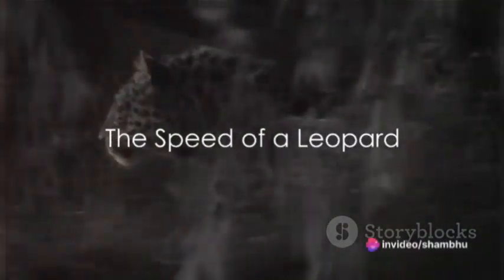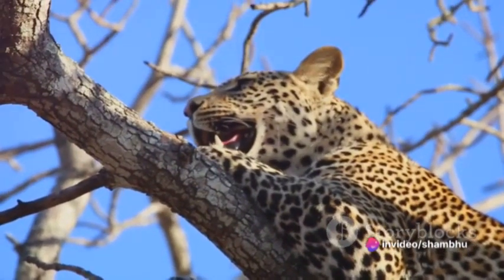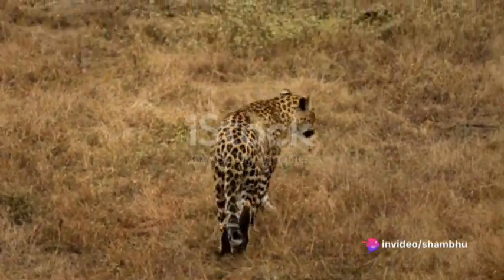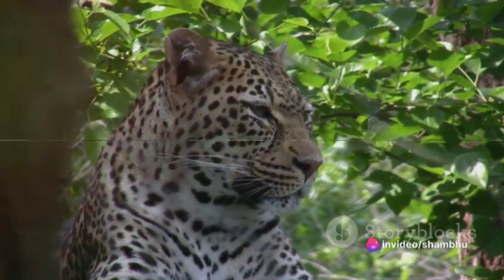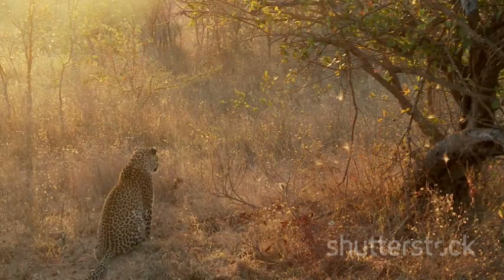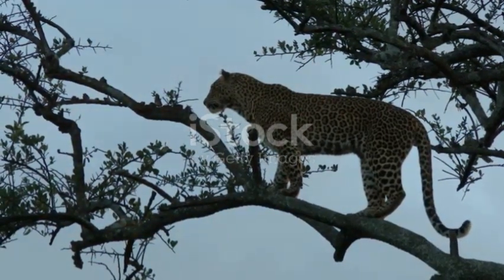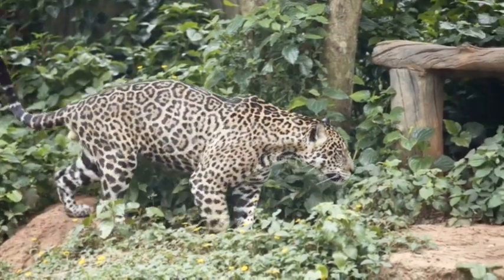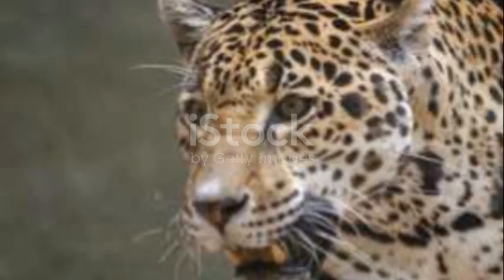चीते की गति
The leopard (Panthera pardus) is one of the five extant species in the genus Panthera. It has a pale yellowish to dark golden fur with dark spots grouped in rosettes. Its body is slender and muscular reaching a length of 92–183 cm (36–72 in) with a 66–102 cm (26–40 in) long tail and a shoulder height of 60–70 cm (24–28 in). Males typically weigh 30.9–72 kg (68–159 lb), and females 20.5–43 kg (45–95 lb).

The leopard was first described in 1758, and several subspecies were proposed in the 19th and 20th centuries. Today, eight subspecies are recognised in its wide range in Africa and Asia. It initially evolved in Africa during the Early Pleistocene, before migrating into Eurasia around the Early–Middle Pleistocene transition. It was present across Europe, but became extinct in the region at the end of the Late Pleistocene, around 11,000 years ago.

It is adapted to a variety of habitats ranging from rainforest to steppe, including arid and montane areas. It is an opportunistic predator, hunting mostly ungulates and primates. It relies on its spotted pattern for camouflage as it stalks and ambushes its prey, which it sometimes drags up a tree. It is a solitary animal outside the mating season and when raising cubs. Females usually give birth to a litter of 2–4 cubs once in 15–24 months. Both male and female leopards typically reach sexual maturity at the age 2–2.5 years.

It is listed as Vulnerable on the IUCN Red List because leopard populations are threatened by habitat loss and fragmentation, and are declining in large parts of the global range. Leopards have had cultural roles in Ancient Greece, West Africa and modern Western culture. Leopard skins have been popular in fashion.

Etymology
The English name "leopard" comes from Old French leupart or Middle French liepart, that derives from Latin leopardus and ancient Greek λέοπάρδος (leopardos). Leopardos could be a compound of λέων (leōn), meaning 'lion', and πάρδος (pardos), meaning 'spotted'.[3][4][5] The word λέοπάρδος originally referred to a cheetah (Acinonyx jubatus).[6]

"Panther" is another common name, derived from Latin panther and ancient Greek πάνθηρ (pánthēr);[3] The generic name Panthera originates in Latin panthera, a hunting net for catching wild beasts to be used by the Romans in combats.[7] Pardus is the masculine singular form.[8]

Characteristics

Mounted skeleton

Rosettes of a leopard

A melanistic leopard or black panther
The leopard's fur is generally soft and thick, notably softer on the belly than on the back.[9] Its skin colour varies between individuals from pale yellowish to dark golden with dark spots grouped in rosettes. Its underbelly is white and its ringed tail is shorter than its body. Its pupils are round.[10] Leopards living in arid regions are pale cream, yellowish to ochraceous and rufous in colour; those living in forests and mountains are much darker and deep golden. Spots fade toward the white underbelly and the insides and lower parts of the legs.[11] Rosettes are circular in East African leopard populations, and tend to be squarish in Southern African and larger in Asian leopard populations. The fur tends to be grayish in colder climates, and dark golden in rainforest habitats.[12] Rosette patterns are unique in each individual.[13][14] This pattern is thought to be an adaptation to dense vegetation with patchy shadows, where it serves as camouflage.[15]

Its white-tipped tail is about 60–100 cm (23.6–39.4 in) long, white underneath and with spots that form incomplete bands toward the end of the tail.[16] The guard hairs protecting the basal hairs are short, 3–4 mm (0.1–0.2 in) in face and head, and increase in length toward the flanks and the belly to about 25–30 mm (1.0–1.2 in). Juveniles have woolly fur that appear to be dark-coloured due to the densely arranged spots.[13][17] Its fur tends to grow longer in colder climates.[18] The leopard's rosettes differ from those of the jaguar (Panthera onca), which are darker and with smaller spots inside.[10] The leopard has a diploid chromosome number of 38.[19]

Melanistic leopards are also known as black panthers. Melanism in leopards is caused by a recessive allele and is inherited as a recessive trait.[20][21][22][23] In India, nine pale and white leopards were reported between 1905 and 1967.[24] Leopards exhibiting erythrism were recorded between 1990 and 2015 in South Africa's Madikwe Game Reserve and in Mpumalanga. The cause of this morph known as a "strawberry leopard" or "pink panther" is not well understood.[25]

Size
The leopard is a slender and muscular cat, with relatively short limbs and a broad head. It is sexually dimorphic with males larger and heavier than females.[16] Males stand 60–70 cm (24–28 in) at the shoulder, while females are 57–64 cm (22–25 in) tall.
CREDIT : WIKIPEDIA